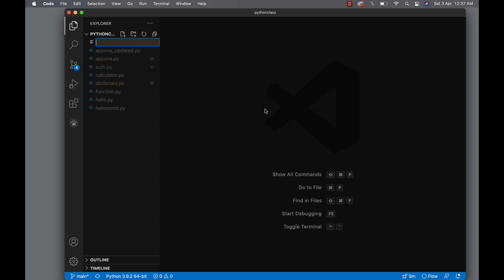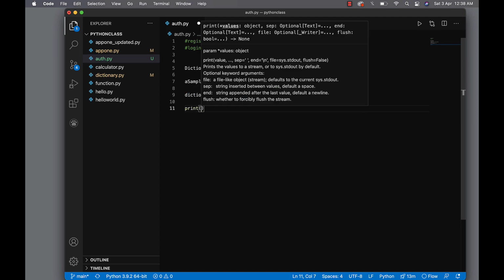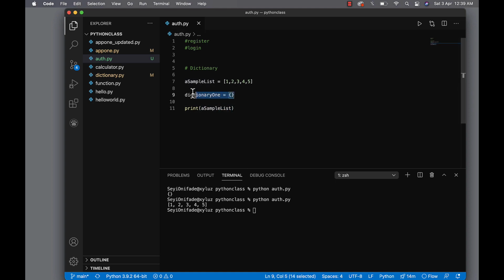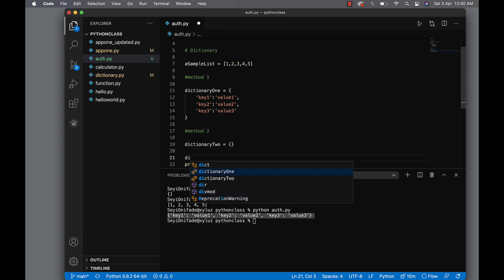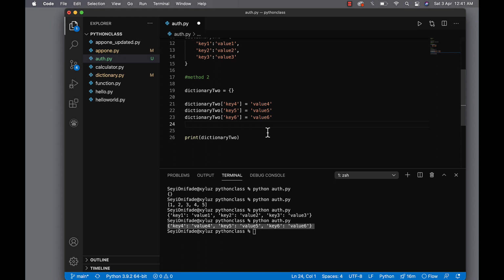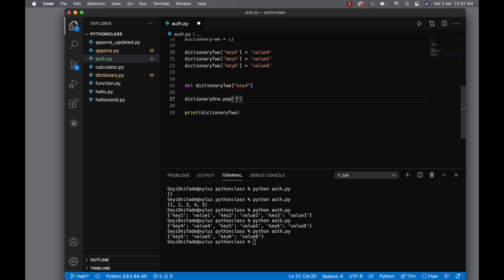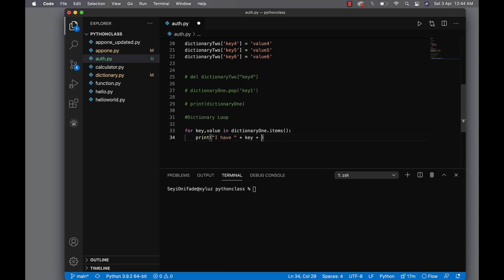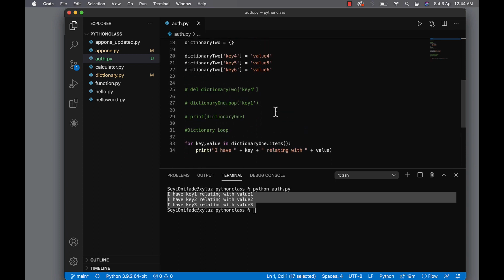Python 20 Dictionary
This video provides a comprehensive introduction to dictionaries in Python. The speaker, Seyi Onifade, demonstrates how to create a dictionary using curly braces and add key-value pairs to it. He covers different methods for adding, accessing, modifying, and deleting elements from a dictionary. He also shows how to iterate through the key-value pairs in a dictionary using a for loop. The video concludes by highlighting the applications of dictionaries in various programming scenarios, such as storing user information, mapping values, and creating configuration files.

Key Takeaways:
- Dictionaries are data structures that store key-value pairs.
- Dictionaries are created using curly braces.
- Key-value pairs are added to dictionaries using different methods.
- Elements in a dictionary can be accessed, modified, and deleted using specific methods.
- Dictionaries can be iterated through using for loops.
- Using meaningful key names improves code readability.